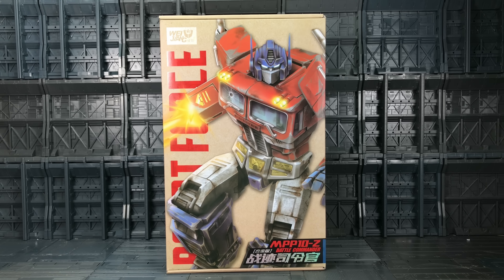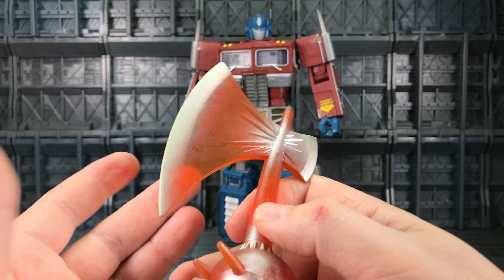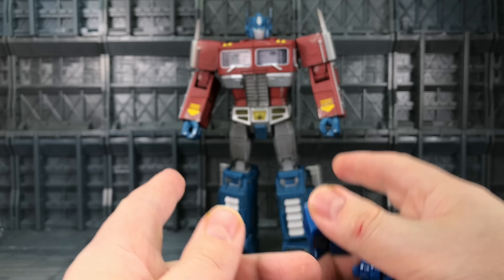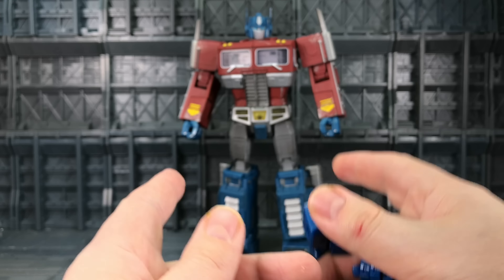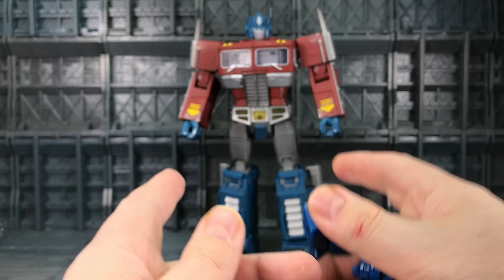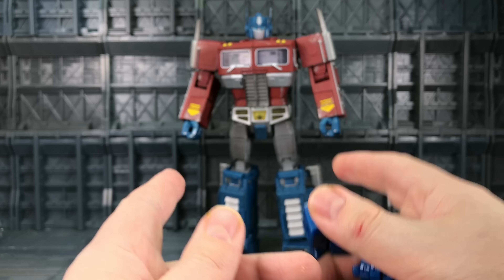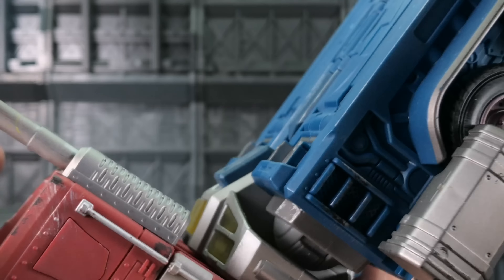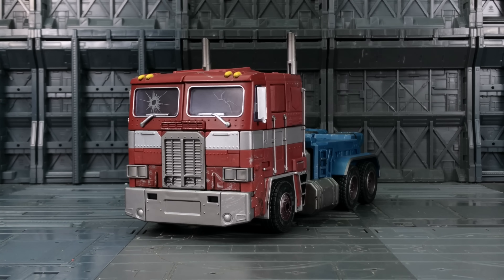Wei Jiang MPP10-Z BATTLE COMMANDER KO Transformers Masterpiece MP10 Damaged Optimus Prime